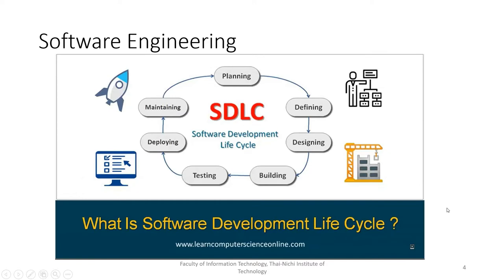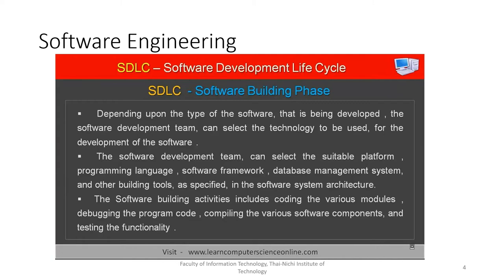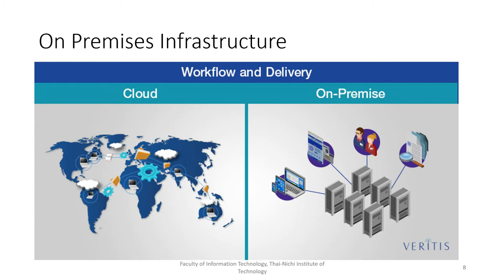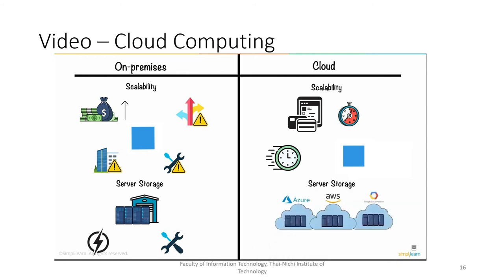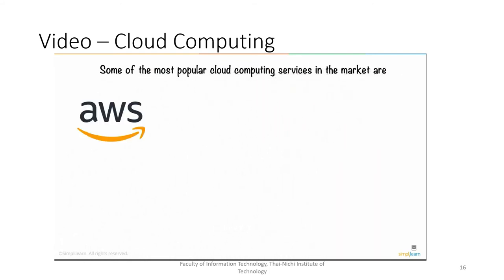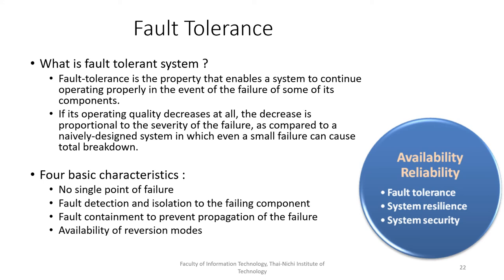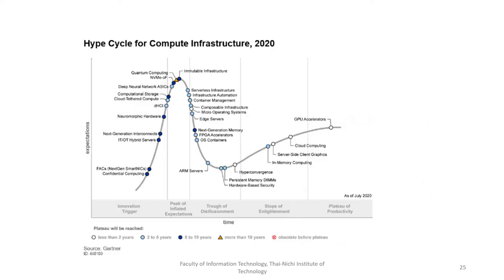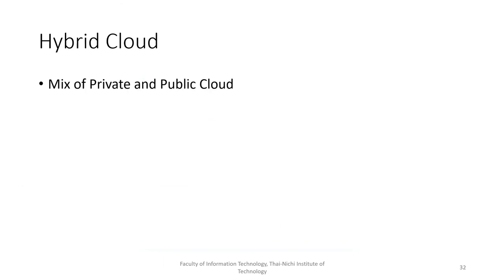Introduction to Cloud Computing | Week 1 | DSA 441 Cloud Computing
This is the video coverage of the lessons taught for the week 1 in DSA 441 Cloud Computing at Thai-Nichi Institute of Technology.